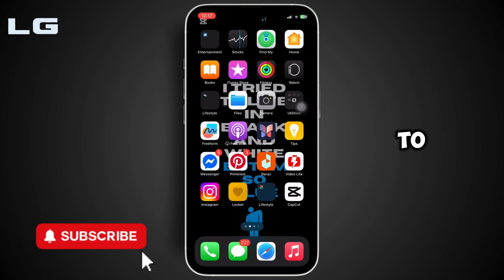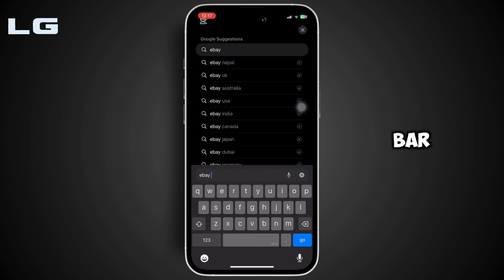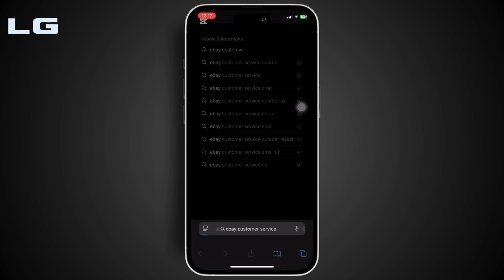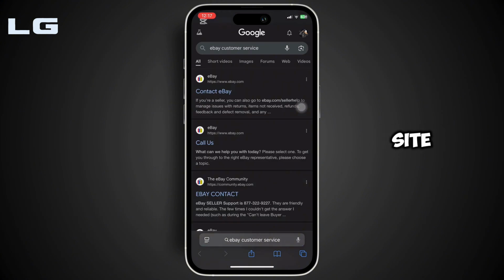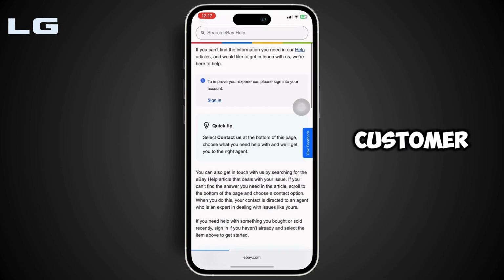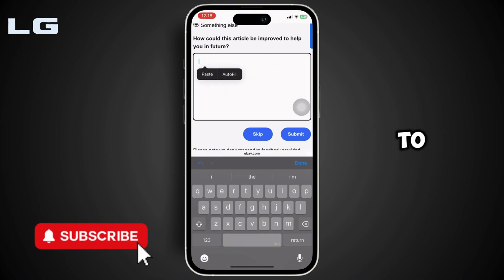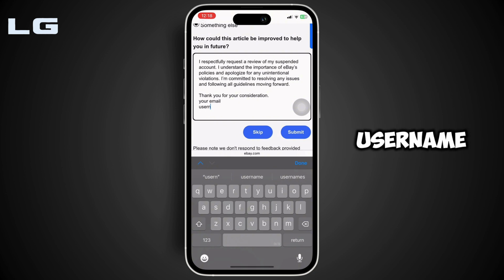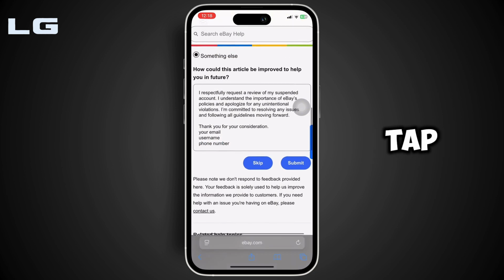How to Get Back Into a Suspended eBay Account | Appeal & Unsuspend eBay account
Wondering how to get back into a suspended eBay account? In this video, we walk you through the only working method to appeal, unsuspend, and reinstate your eBay account—even if it’s permanently suspended. Whether you’ve faced policy violations, unpaid fees, or account holds, this step-by-step guide shows you exactly how to submit a successful appeal and regain access.

In this video, you’ll learn:

How to identify the reason for your eBay suspension
How to gather necessary documentation and evidence
How to draft and submit an effective appeal to eBay support
Tips for communicating with eBay representatives
What to do if your first appeal is denied and next steps

This method is straightforward, up-to-date for 2025, and uses official eBay channels—no third-party services and no guesswork required.